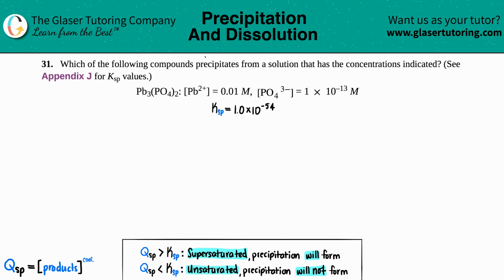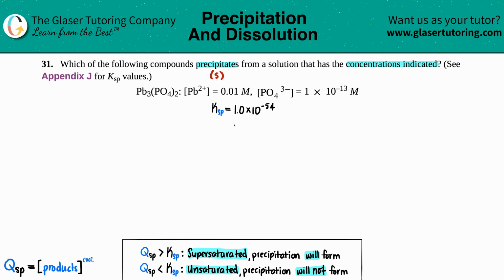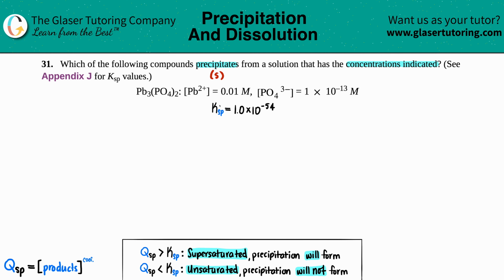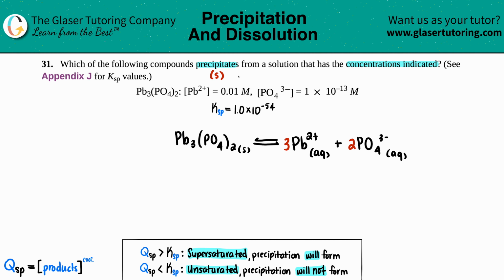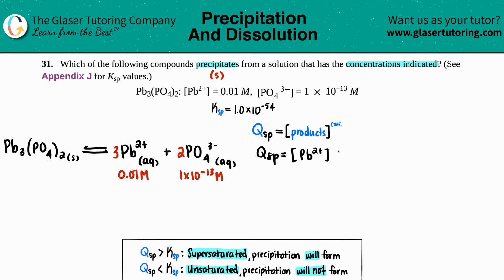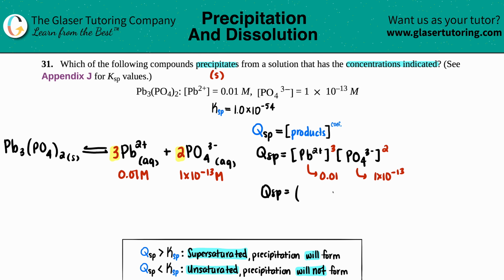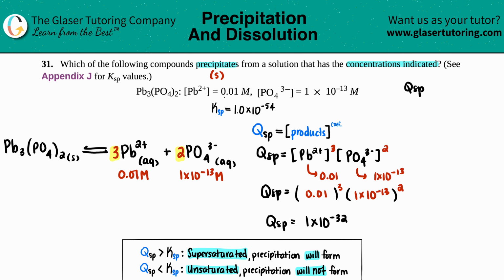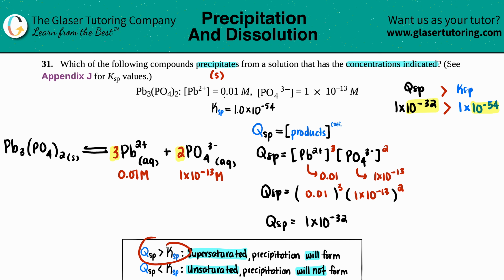15.31d | How to find if a compound precipitates from a solution: Pb3(PO4)2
Which of the following compounds precipitates from a solution that has the concentrations indicated? (See Appendix J for Ksp values.)
Pb3(PO4)2: [Pb2+] = 0.01 M, [PO4 3−] = 1 × 10^–13 M